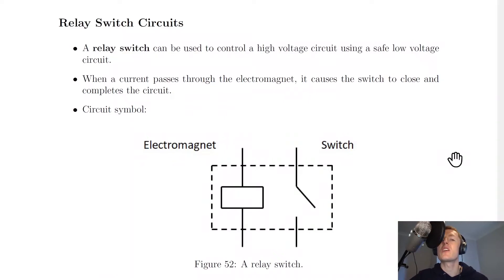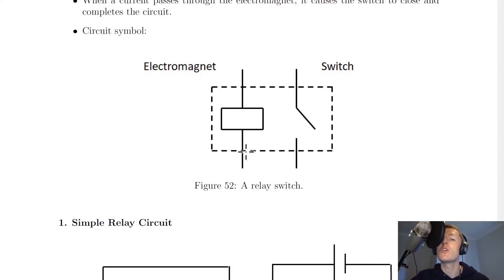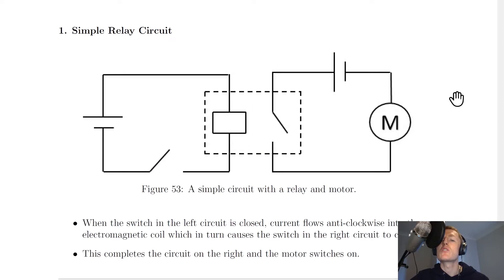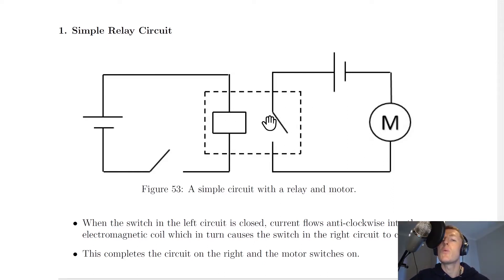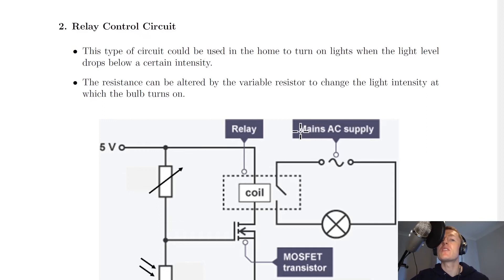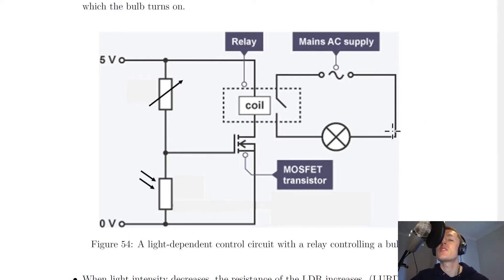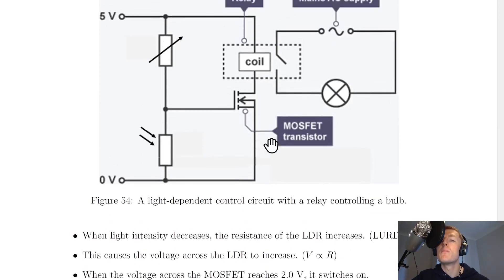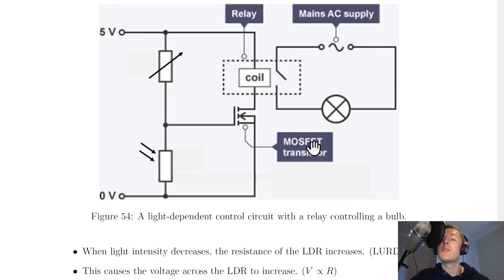National 5 Physics | Electricity | Relay Switch Circuits | THEORY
A brief overview of relay switch circuits from the Electricity topic in the National 5 Physics course. In particular, we look at the circuit symbol for a relay switch, a simple relay circuit and a relay control circuit.